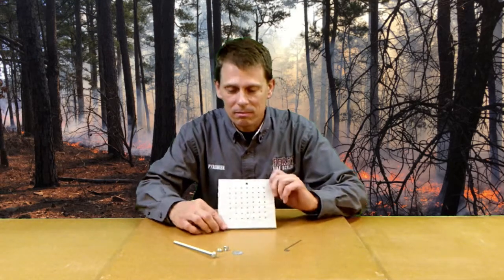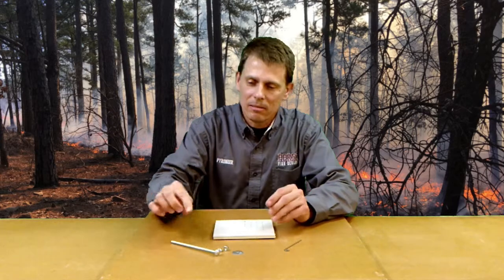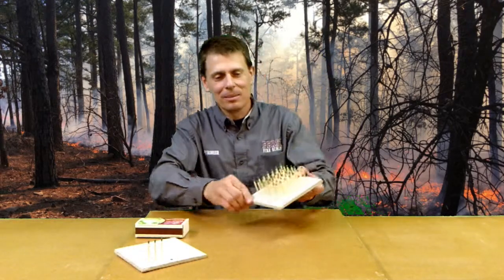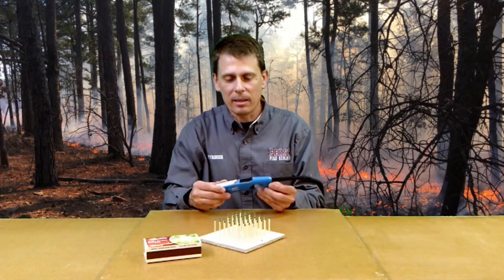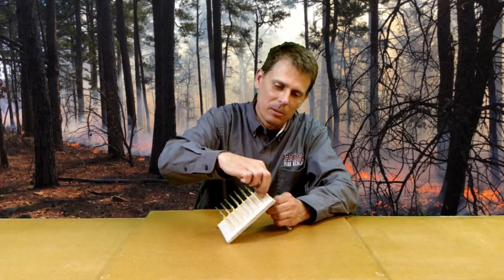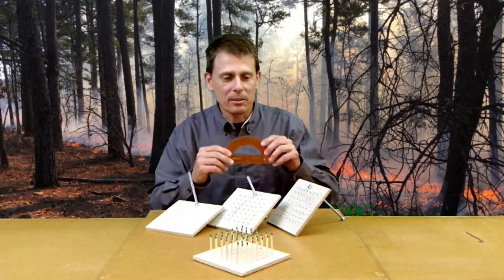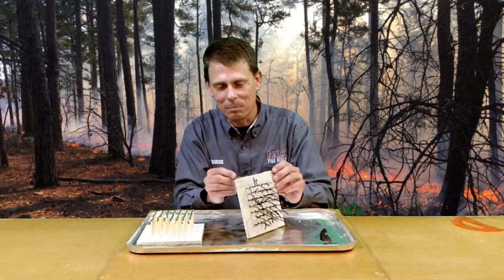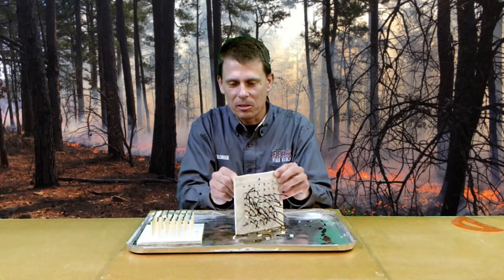Fire Curriculum: Introduction to the Matchstick Forest Model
I'm currently working on lessons that utilize the Matchstick Forest Model. I will include information on how to access these lessons when they have been completed. If you are interested in activities that are currently available, I suggest the US Forest Service's "FireWorks."
Scroll down to the link for "Matchstick Forests." This link will download files with a materials list and instructions.